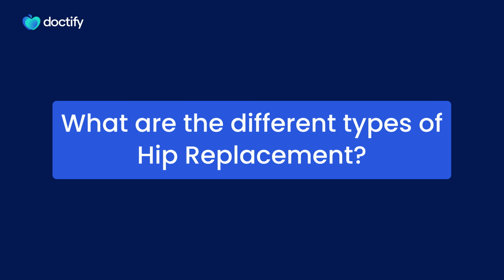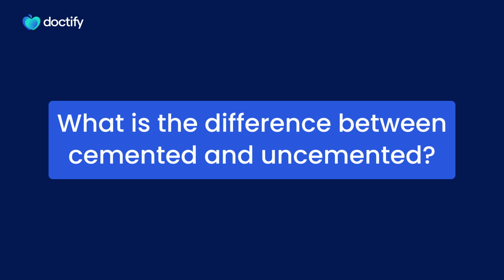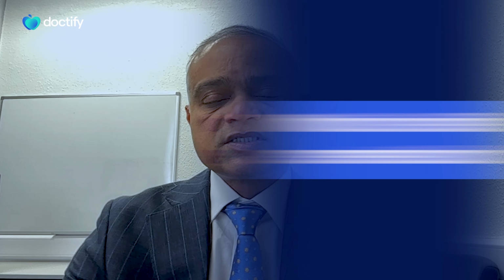What are the different types of Hip Replacement and why is it important?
Struggling with hip pain and wondering if a total hip replacement is the answer? This video dives into the key signs it's time for surgery, how hip replacements work, recovery tips, and what to ask your surgeon. Make an informed choice about regaining your mobility and living pain-free.

Professor Kuntal Patel is a Consultant Orthopaedic Surgeon with a speciality in lower limb surgery. He has a great interest in hip replacement, knee replacement, foot surgery and ACL reconstruction. He completed a specialist Registrar Rotation in Trauma and Orthopaedics beginning in North Western Deanery and then through several hospitals in Preston, Chorley, Bolton, Stockport, Blackburn, Burnley and Wrightington. He achieved a Fellowship in lower limb arthroplasty in Wrightington Hospital, known to be one of the most renowned hospitals for Orthopaedic Surgery. This training provided Mr Patel with the finest experience on a wide range of Orthopaedic surgery, including hip and knee surgery and also complex revision arthroplasty.

00:00 - Introduction
00:16 - What is a Total Hip Replacement?
1:05 - What are the different types of Hip Replacement?
1:34 - What are the different types of fixing cement?
2:12 - Why is it important?